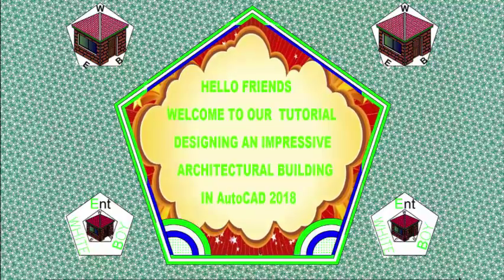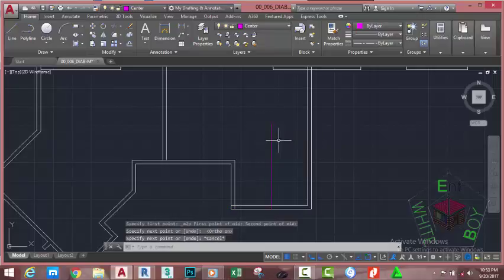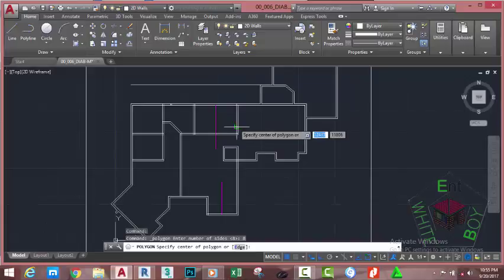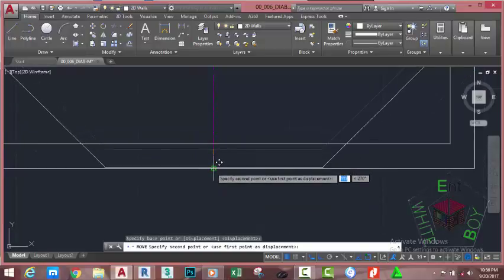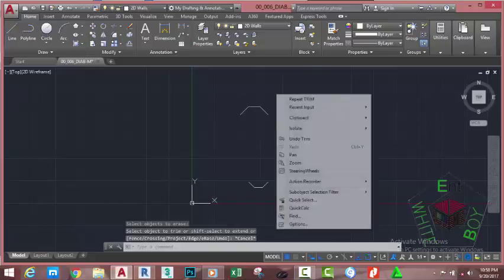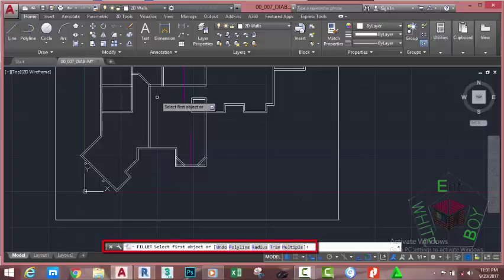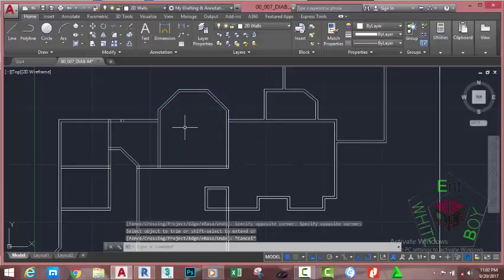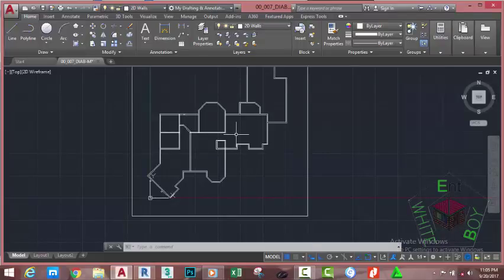00 007 DIAB M Modify Command